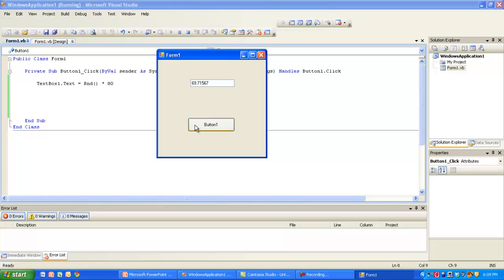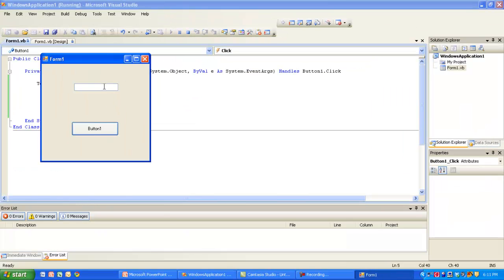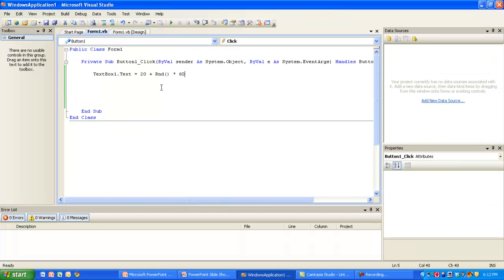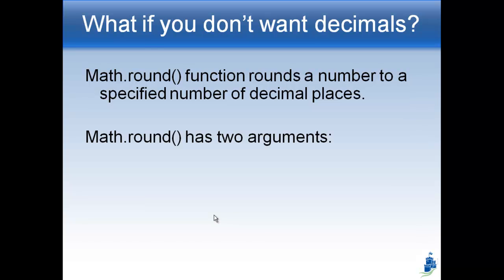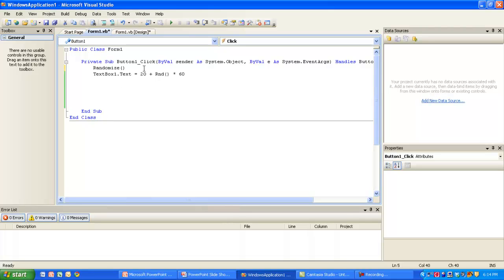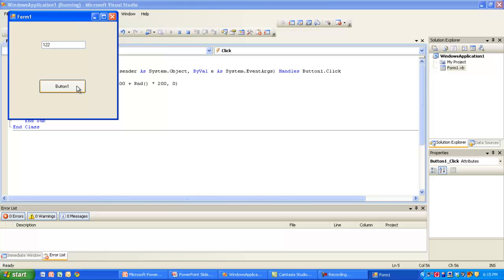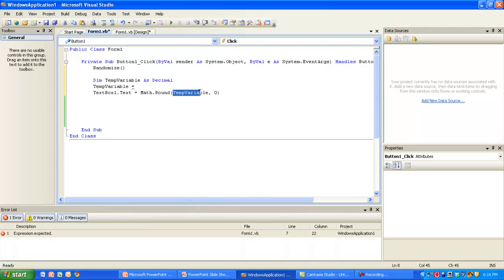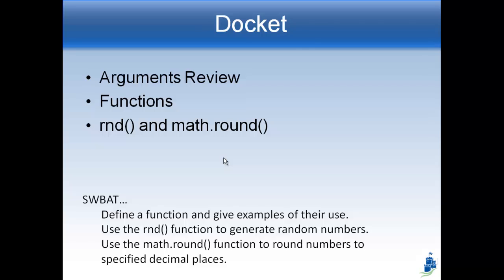Built-In Functions (part II)